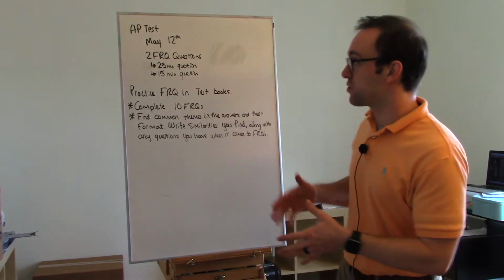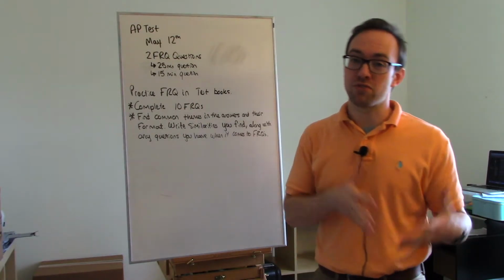Calc Week 3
This is the week 3 distance learning video for Calculus.